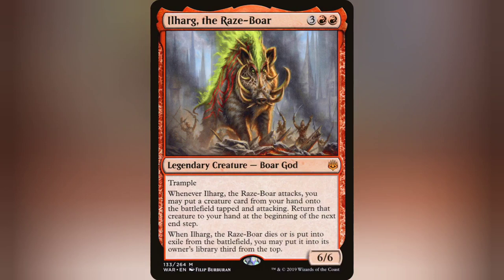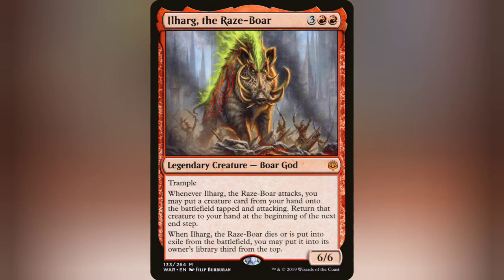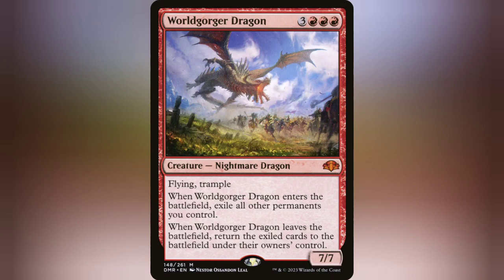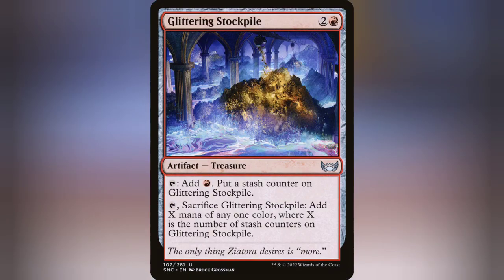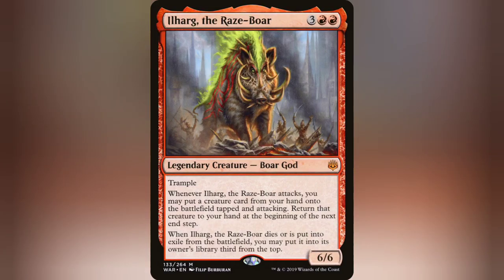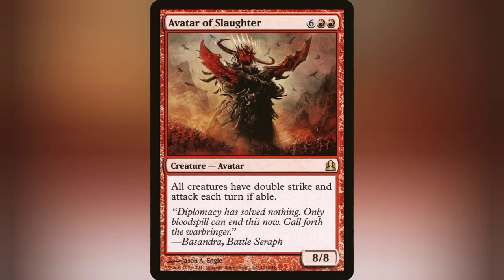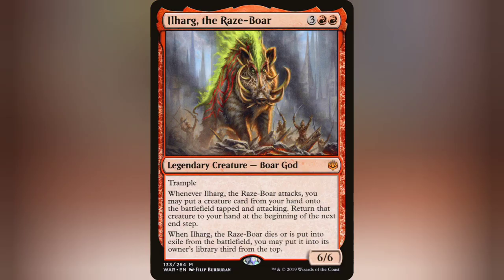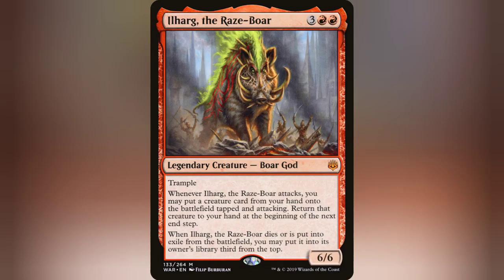Big Pig Party with Ilharg, the Raze-Boar ! Commander EDH Deck Tech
Greetings Earthlings !

The Boar God himself graces thee with rage and squeals of war.

Go check out the deck for yourself !

Wanna chat Commanders and other MtG shenanigans ?